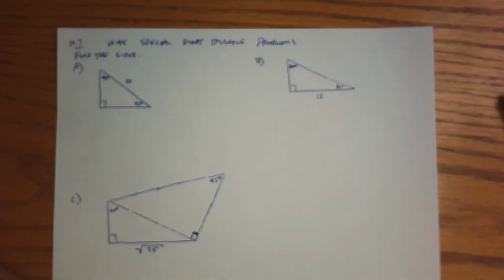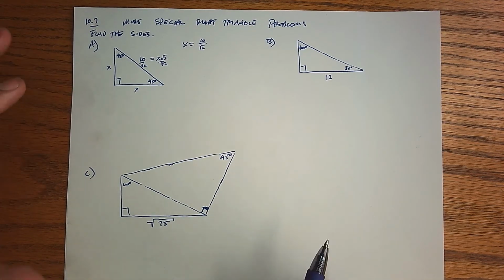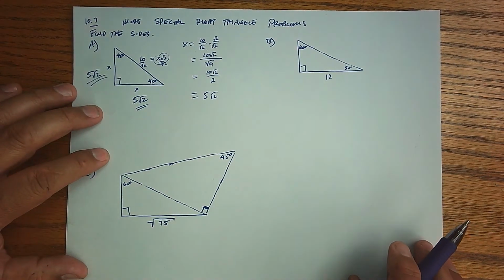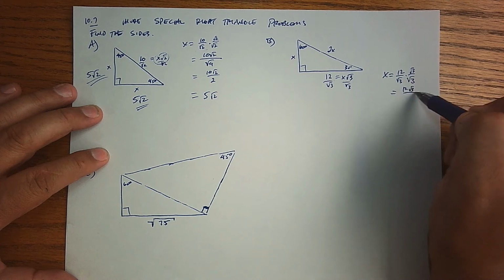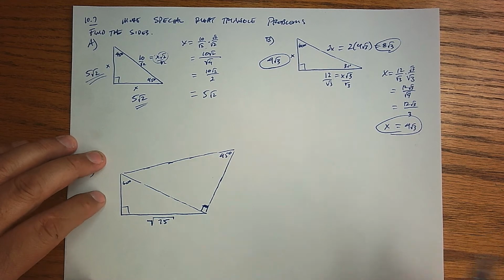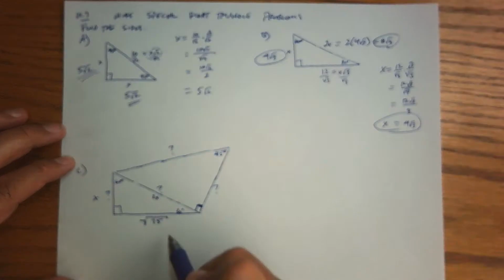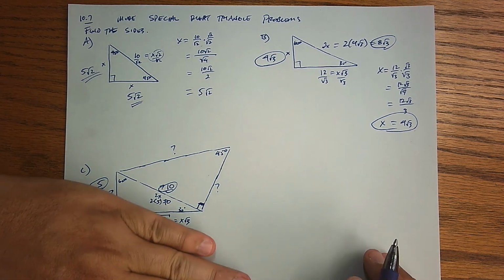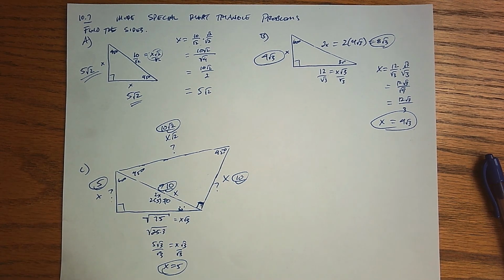Section 10 7 More Special Right Triangle work